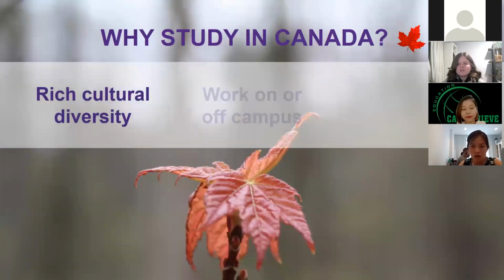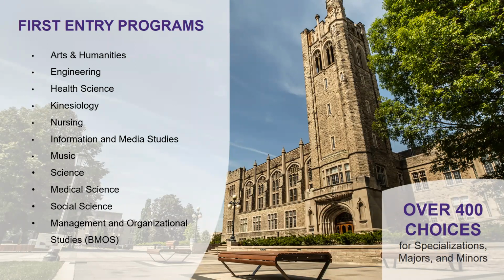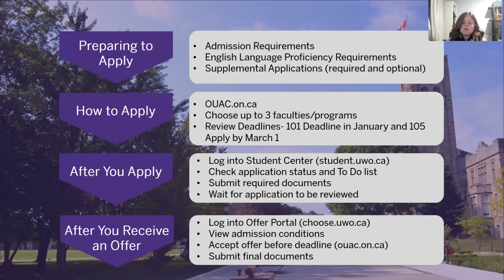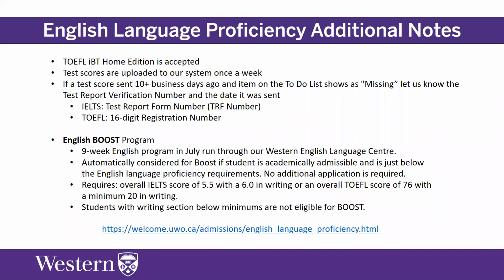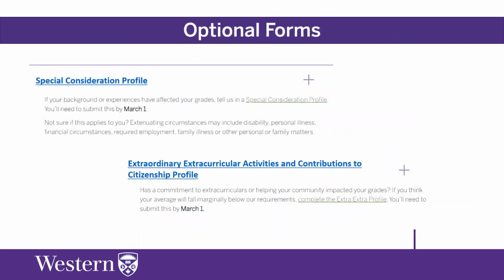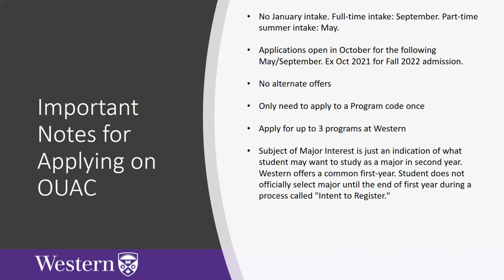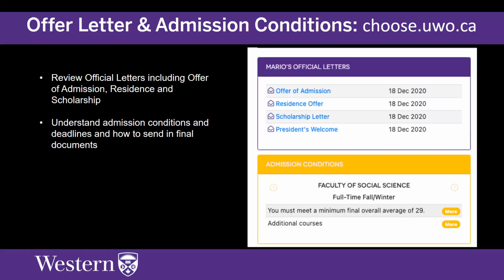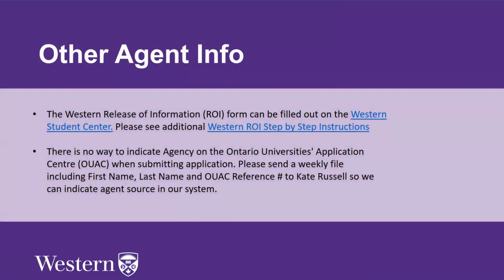UWO - Online training for BCA's partners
Western University

Key Facts
Ranked among the top 1% of higher education institutions worldwide
A founding member of the U15 – Canada’s most distinguished research universities
40,000 students, including more than 5,800 international students from 128 countries
One of the highest national entrance averages of first-year students at 90.6%
First to second year retention rate of 93.6%—one of the highest in Canada
A proud legacy of Rhodes Scholars, with the 24th announced in 2019
12 faculties, including the School of Graduate and Postdoctoral Studies, as well professional programs in Medicine, Business, Law and Engineering
More than 400 combinations of undergraduate majors, minors and specializations
88 different graduate degree programs, including a range of interdisciplinary programs
26 faculty recipients of 3M National Teaching Fellowships—second highest in Canada
95.2% employment rate after graduation
More than 328,000 alumni in 160 countries worldwide